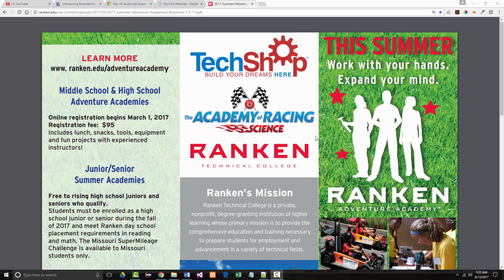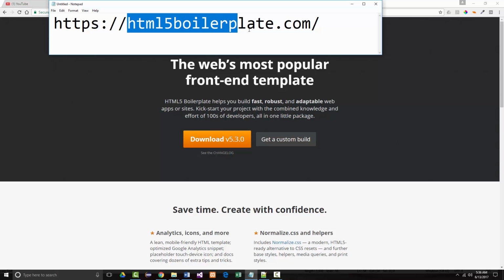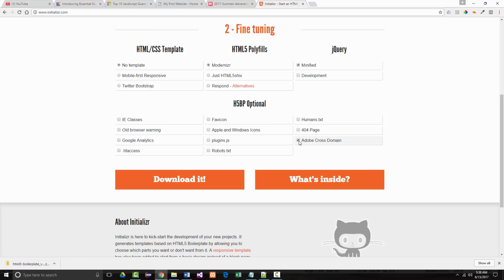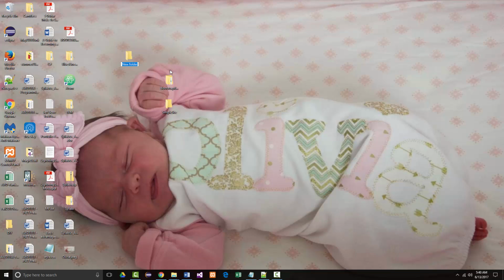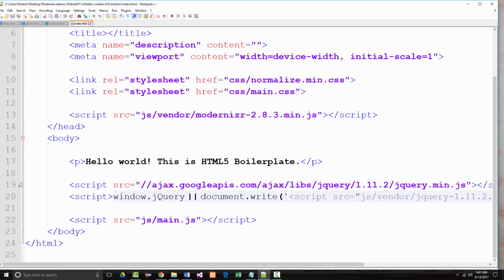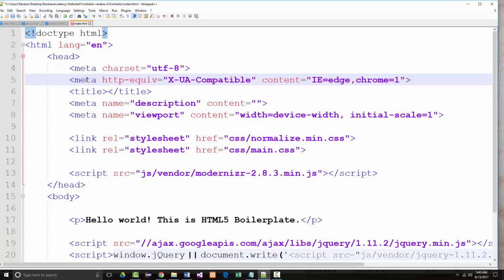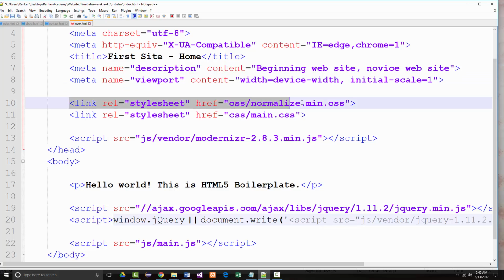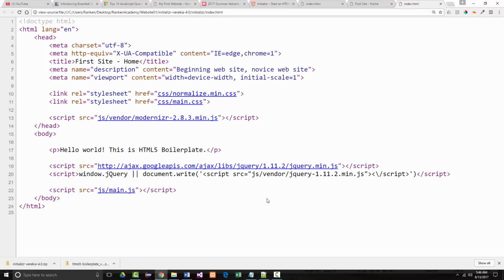RTC - Summer Academy01 - Standard - Website01 - Part01